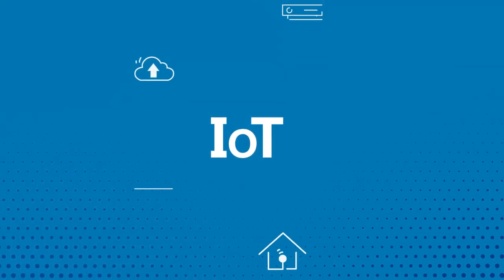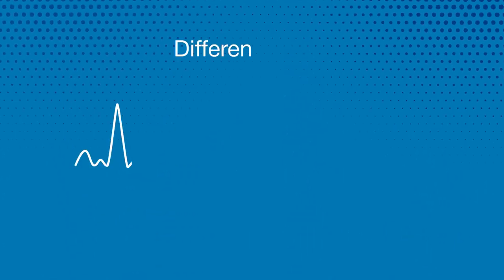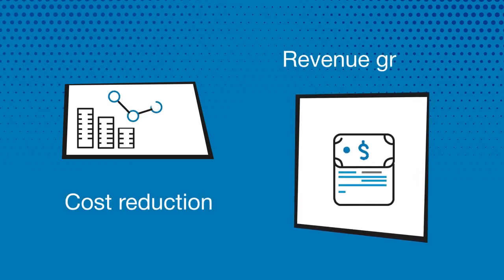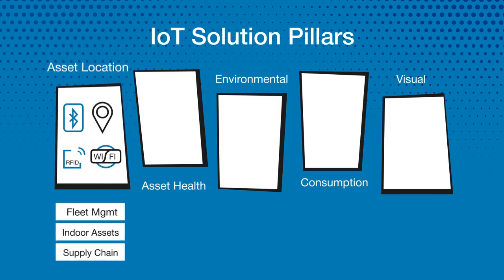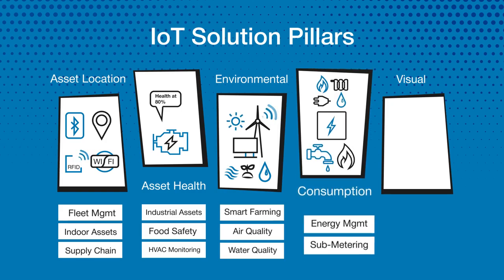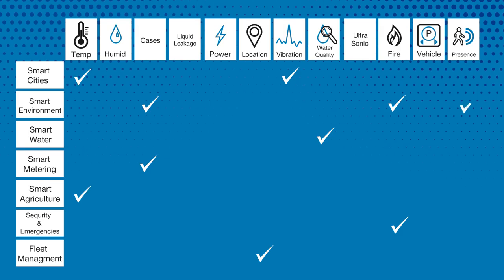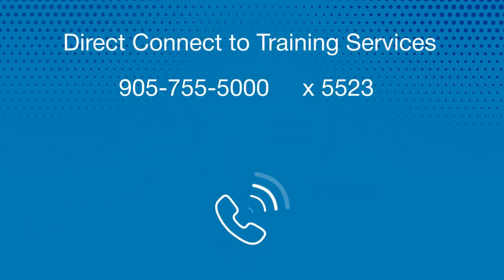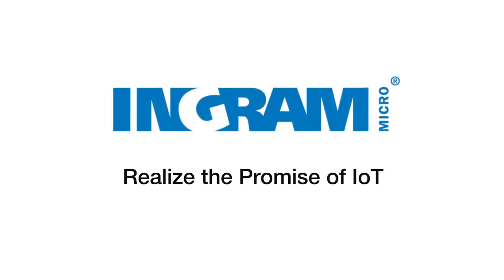Iot Animation Ingram Micro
Produced by K&F Video Productions
Toronto Video Production Company

DISCUSS YOUR PROJECT WITH US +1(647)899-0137

K&F Video Productions – is a full-service Video Production Company based in Toronto . We're a small team with big visions of skilled video professionals, ensuring the highest of standards across everything we do. Our mission today as a video production team is creating original, high quality and innovative videos at competitive prices. We help to the business owners to solve their promotion and marketing challenges by creating their success video stories. Our projects are uniquely designed to solve our client’s core problems and to emphasize their greatest strengths. Our team has passion, drive and talent for producing videos and we are excited about sharing this with GTA big and small businesses.